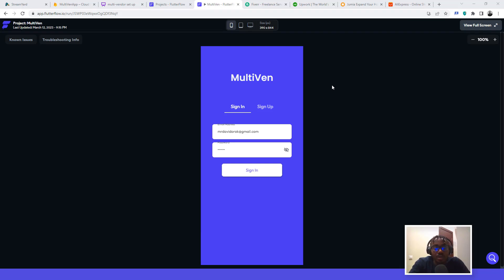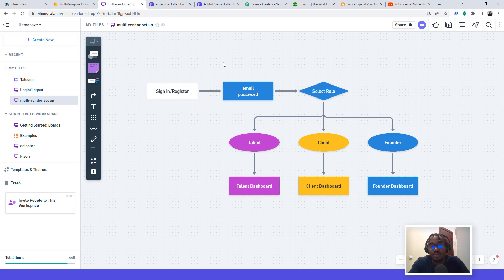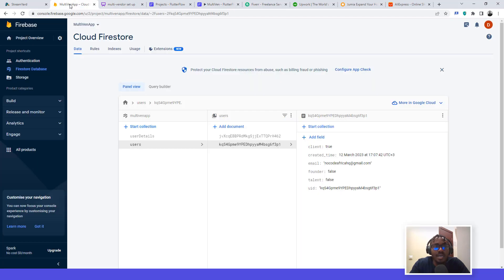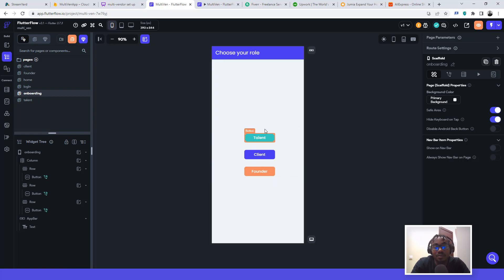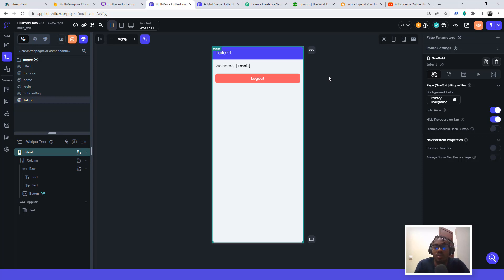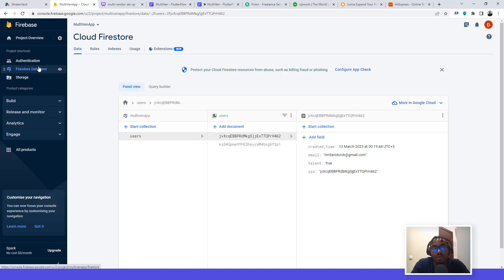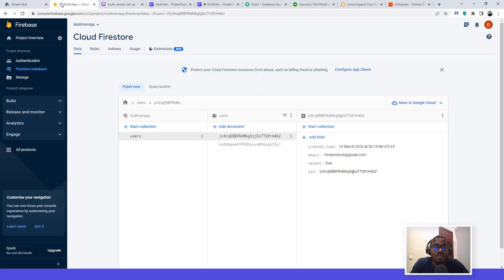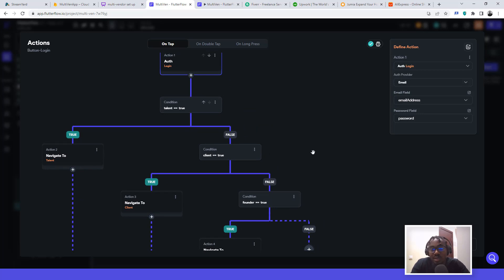How to set up Multi-Vendor app in FlutterFlow for a marketplace like Fiverr, and Upwork(Error Fixed)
In this tutorial, you'll learn how to set up a multi-vendor marketplace as found in Fiverr, Upwork, AliExpress, and Jumia, in FlutterFlow while using Firebase as your database.

You'll learn how to:
✅Make Conditional Logic in FlutterFlow
✅Use Boolean data type